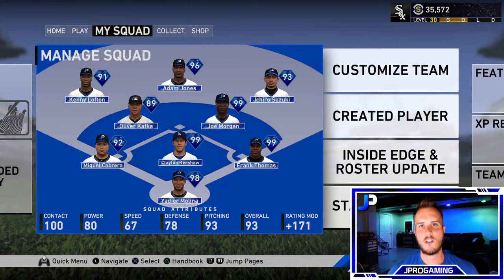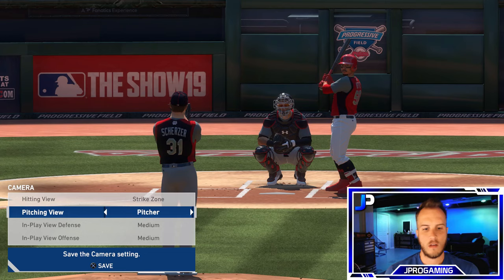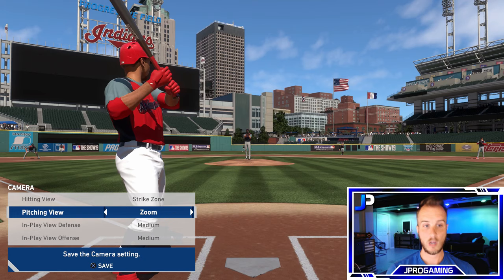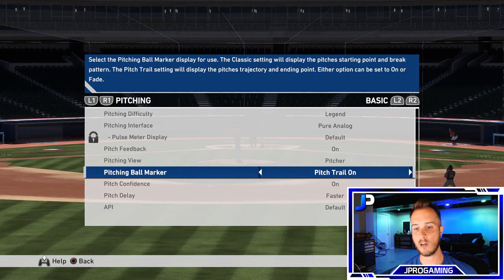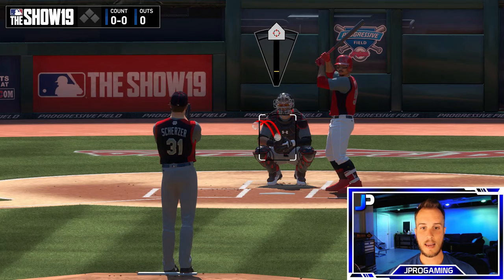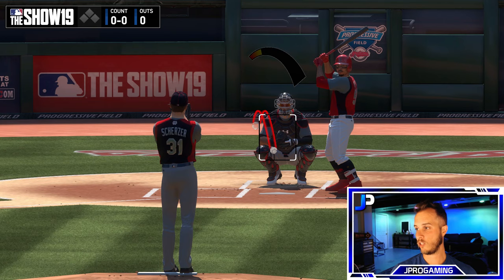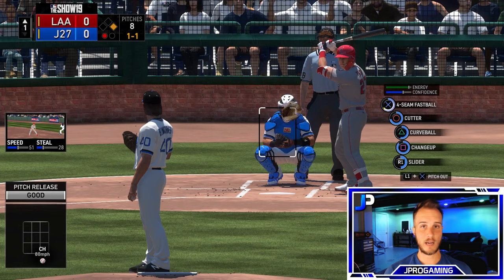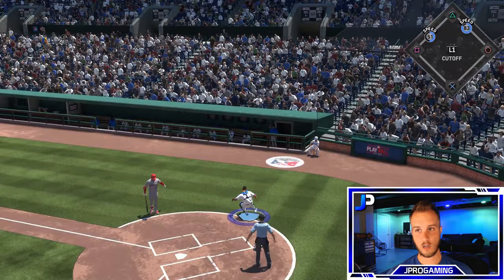*PITCHING TIPS* | MLB The Show 19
**This is a pitching tips video and tutorial on how to become a better pitcher**